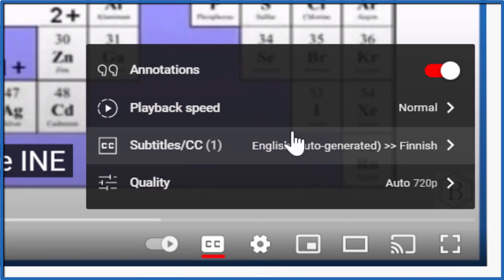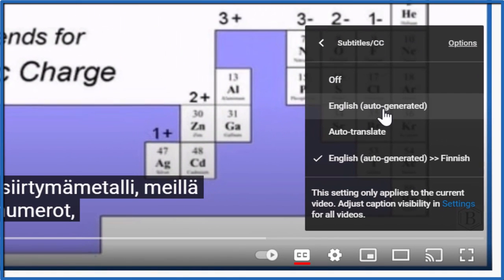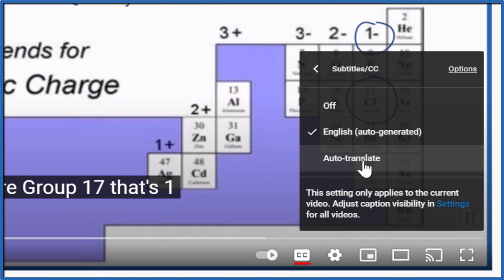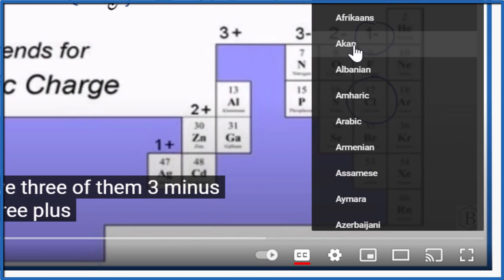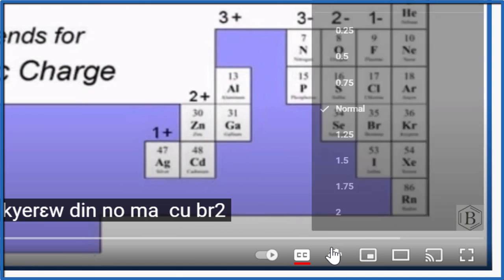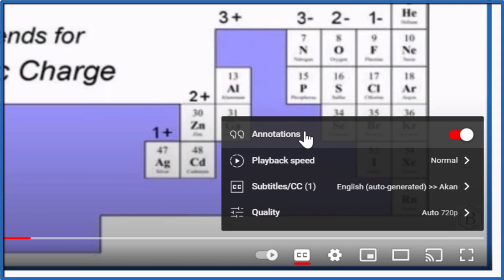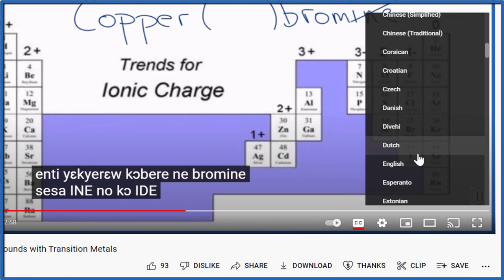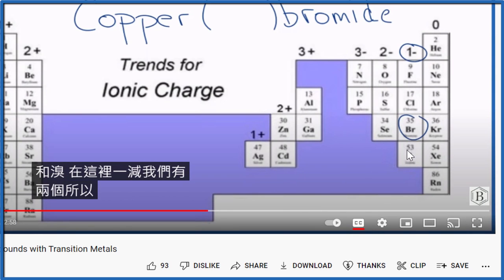Auto-Translate YouTube Videos: Subtitles in most languages on desktop and laptop.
Just a quick video on turning on auto-translate for videos on YouTube.  It seems that there are many languages available.  Note: this only seems to work on *desktop and laptop computers*.